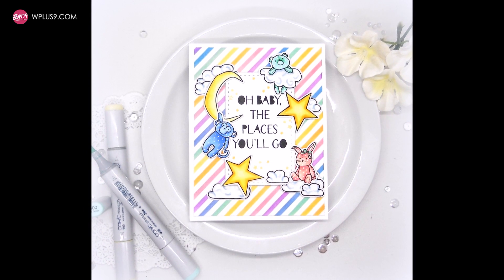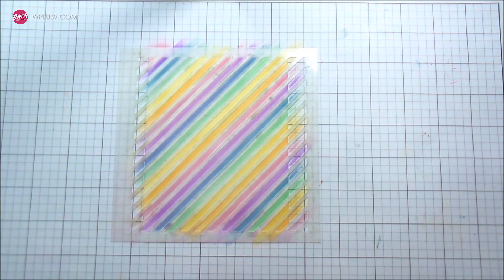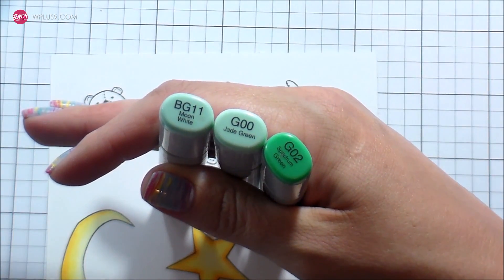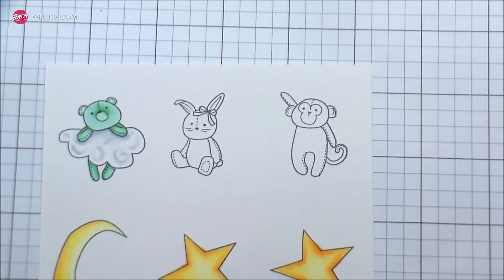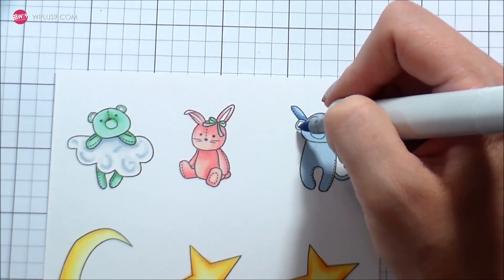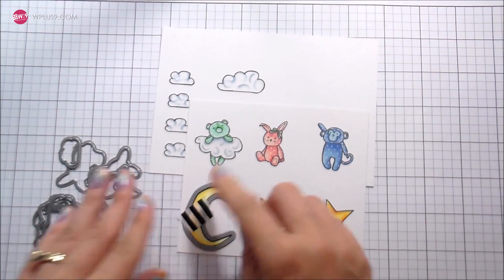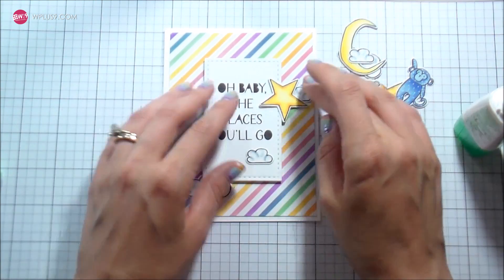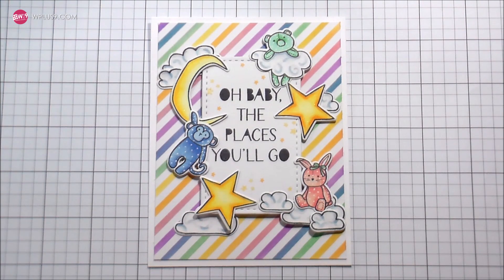How To: Colorful LITTLE DREAMERS Card w/Kelly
Kelly shows us how to create a colorful background featuring masking and stencils using the Little Dreamers stamp set.